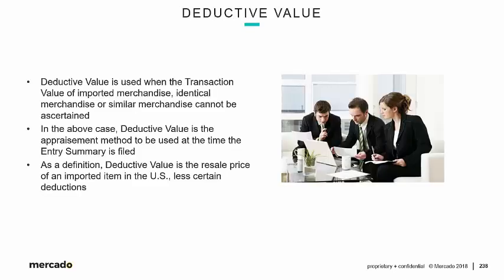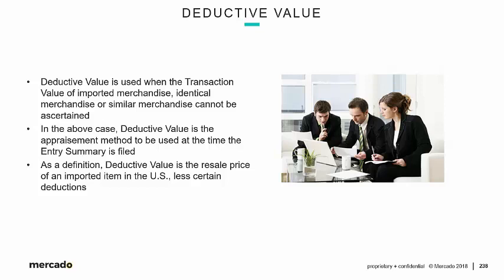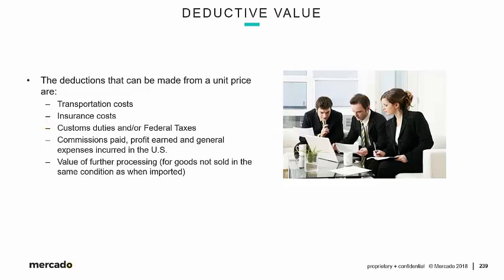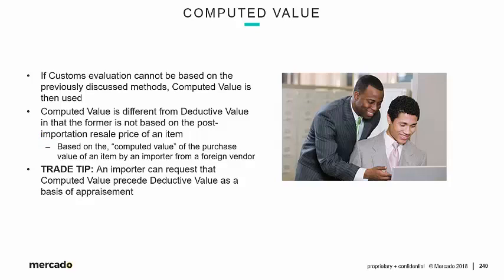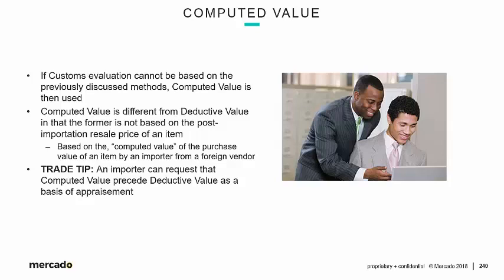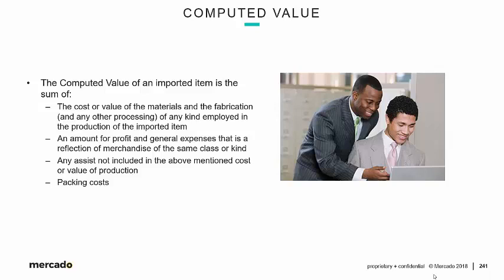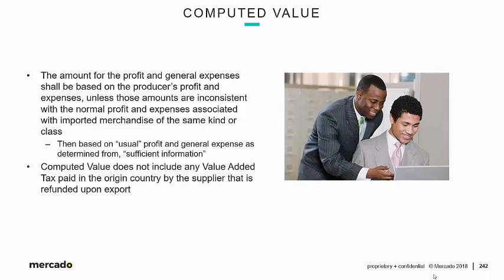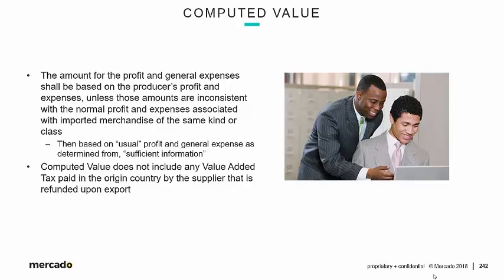Module 09 | Part 34 Deductive and Computed Value